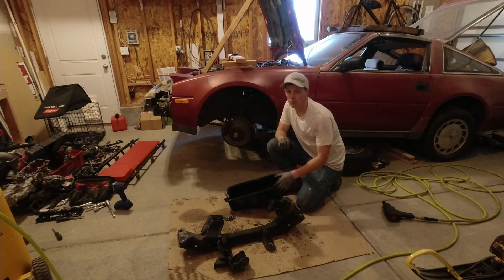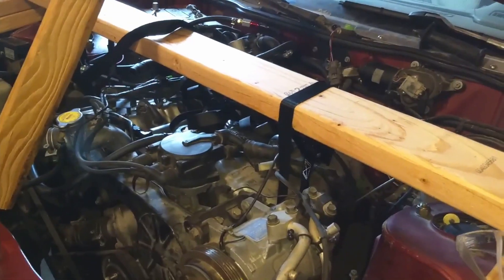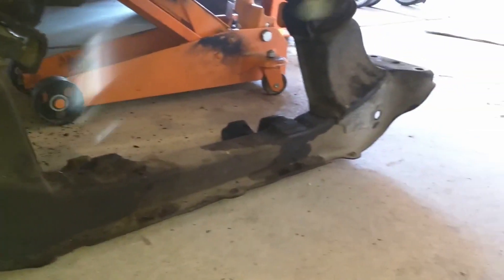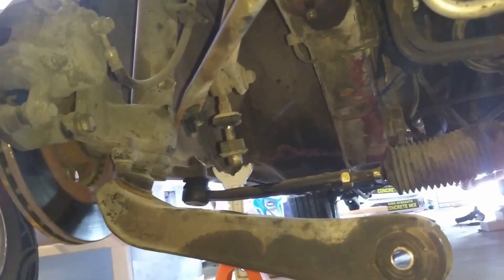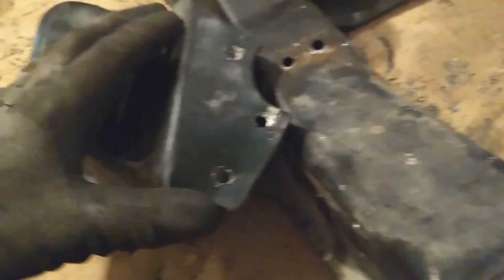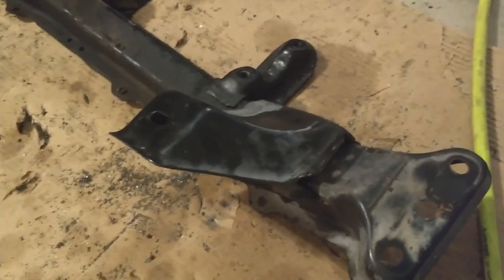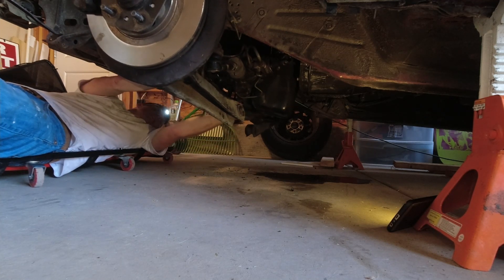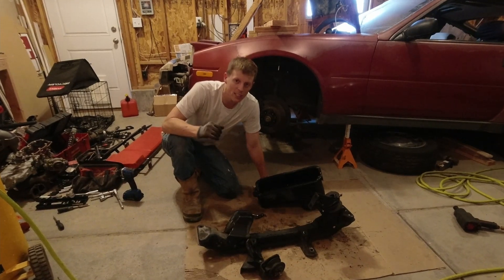Z31 Oil Pan and Crossmember removal NA2T #6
In preparation for my  turbo install I need to remove the engine cross member, and oil pan.  The cross member will be modified to create room for the turbo, and the oil pan needs a oil return line.  This is all part of my series to add a turbo to my 1987 Nissan 300zx NA.